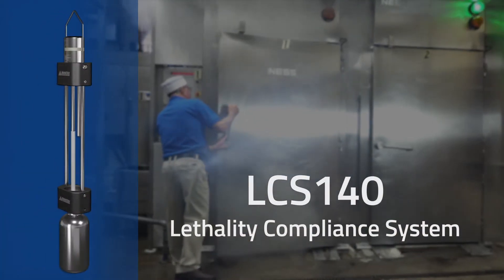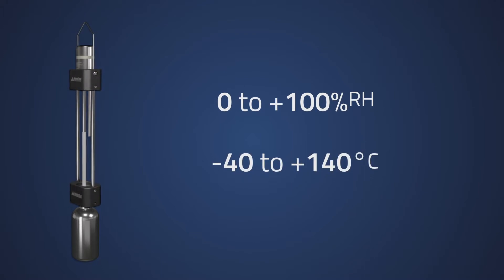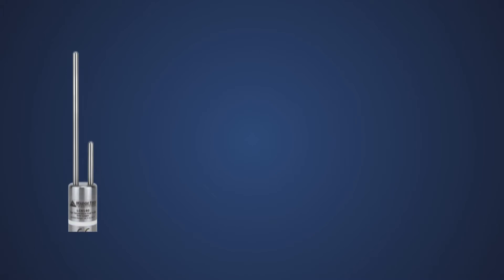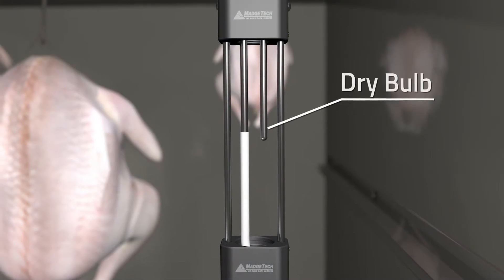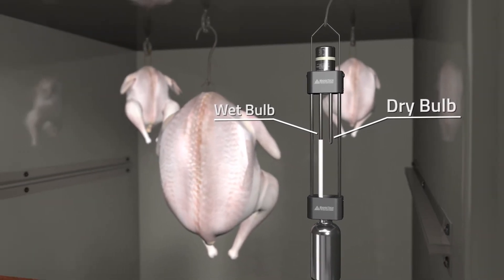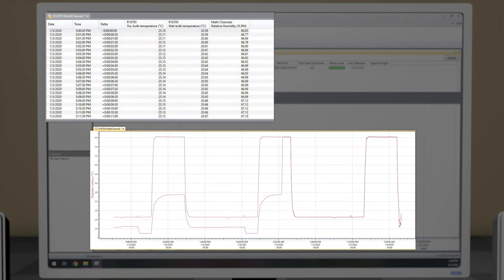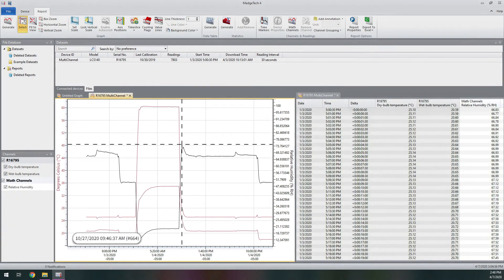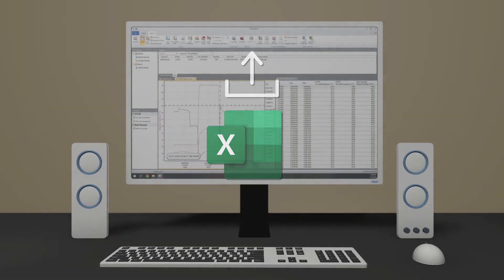LCS140 | Lethality Compliance System Overview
Need to record humidity at high temperatures? Look no further than the LCS140 Wet-Bulb/Dry-Bulb system. Ditch the complexity of calculating with a psychrometer, the LCS140 coupled with the MadgeTech 4 Software does all the work for you!

Capable of withstanding temperatures from -40 °C to +140 °C (-40 °F to +284 °F), the dual probe LCS140 takes wet-bulb and dry-bulb readings simultaneously to determine the amount of humidity present.

The LCS140 Includes:
(1) LCS140 Dual Probe Data Logger
(1) Aluminum Reservoir Bottle (recommended to use distilled water only)
(6) Wet-Bulb Socks
(1) Hanging Fixture

Music
Title: Inspirational Journey